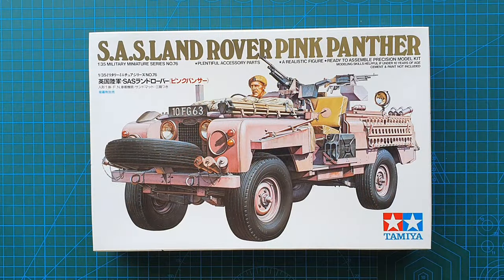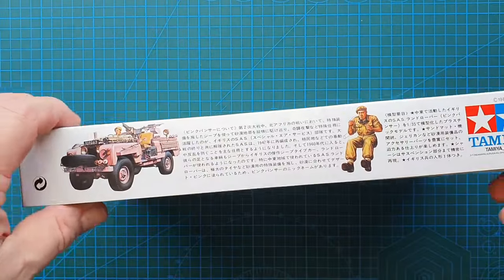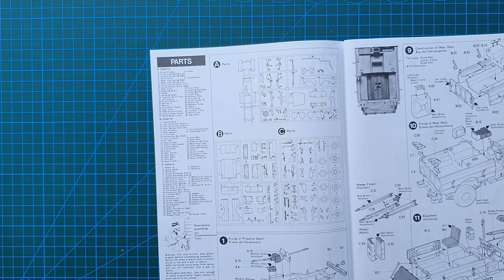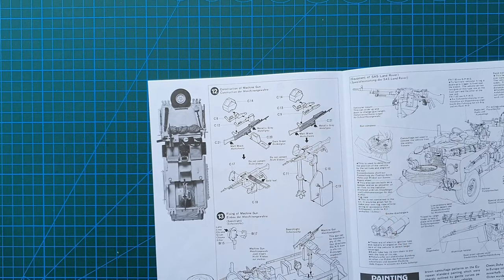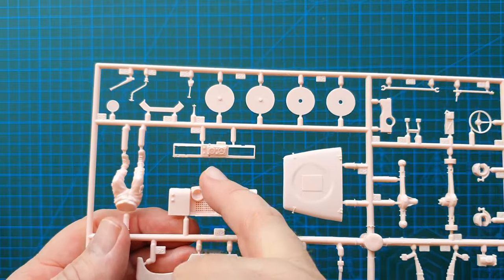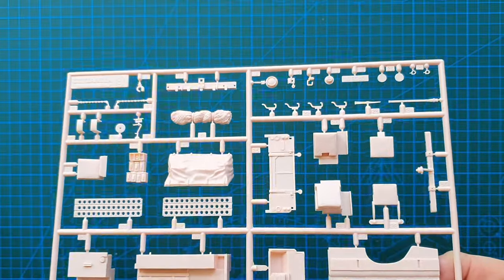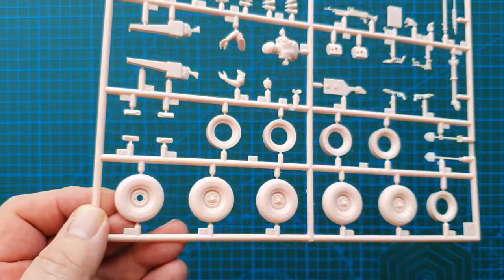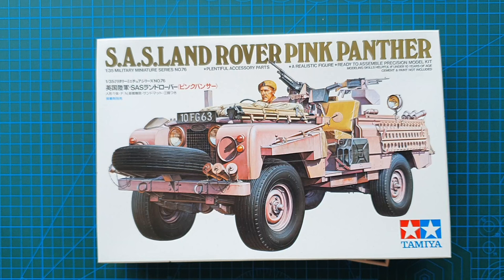Tamiya 1/35 S.A.S. Land Rover "Pink Panther" - Kit Review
A review of Tamiya's classic 1/35 scale,  S.A.S. "Pink Panther' Land Rover, Kit No. 35076 initially released in 1976, (also released under Kit No. MM176).

Produced in a soft pink plastic, this nicely detailed kit, includes, parts for 1 driver figure, classic Tamiya, Japanese, and Multi-Language, Assembly Instructions, various accessories, including sand channels, range finder & tripod, "Jerry Cans", radio, and personal weapons, as well as the vehicle mounted 7.62mm GPMG's. Paint Call-Outs are by name only. No decal sheet is included, or needed.